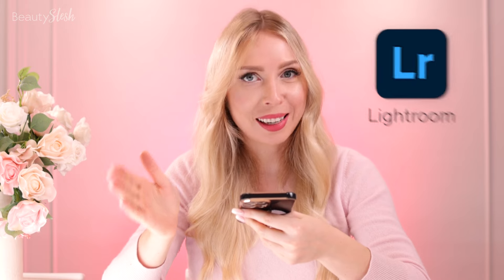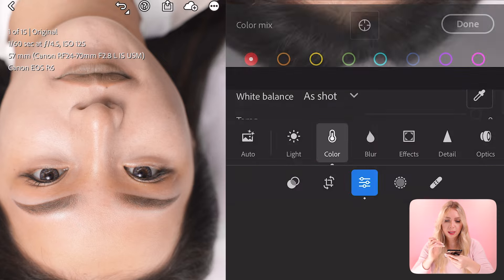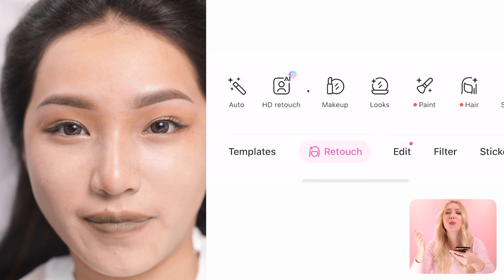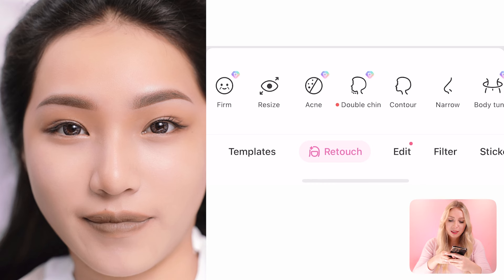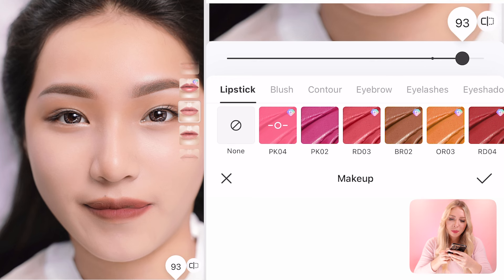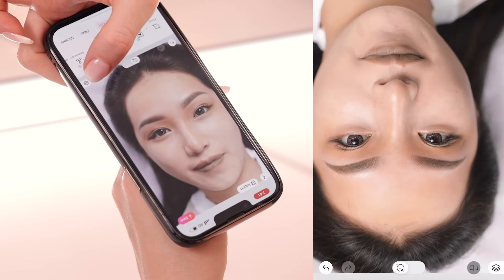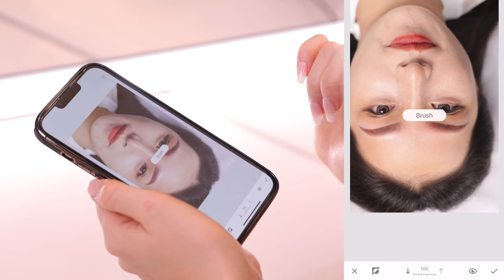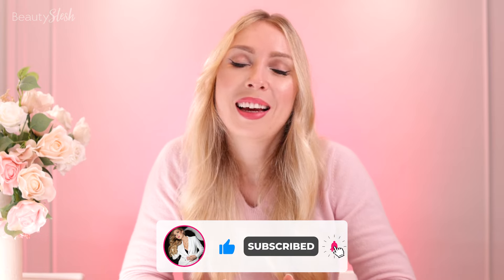What is the app for PMU retouching? How to edit before & after photos for microblading powder brows!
Don't miss out on these free permanent makeup resources!

This video will teach you how to edit permanent makeup photos (powder brows, microblading, machine hair strokes) on your phone and recommend apps for before-after editing.